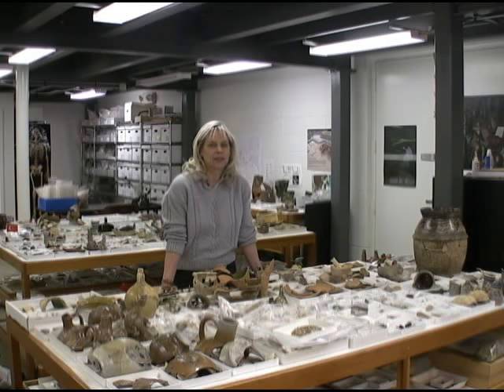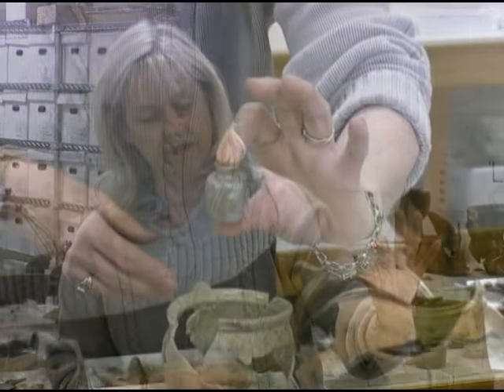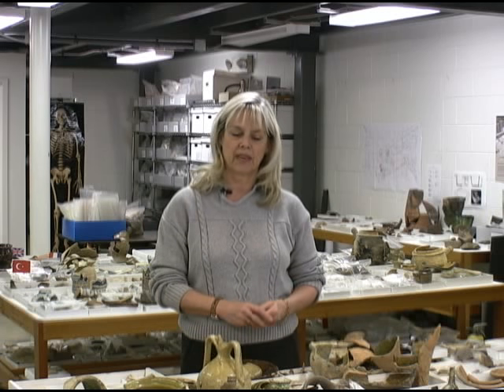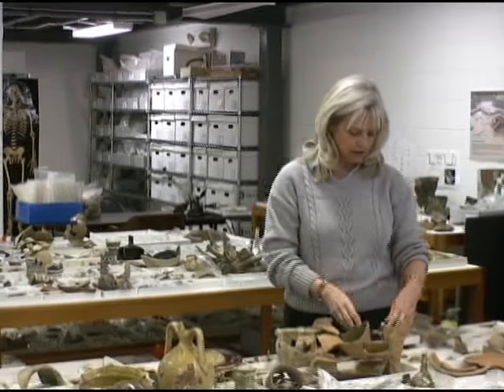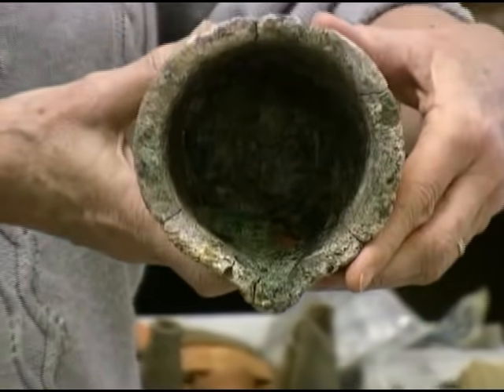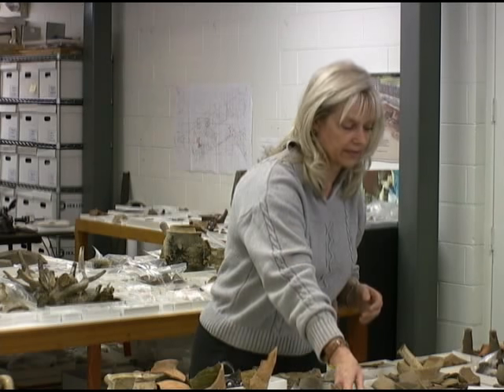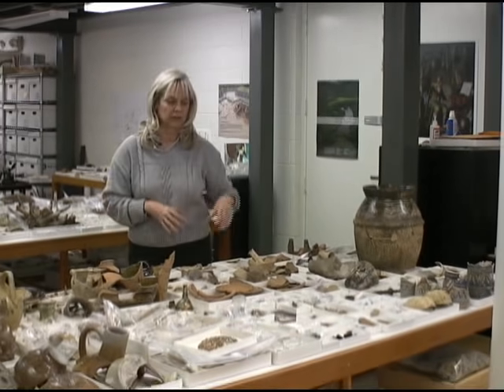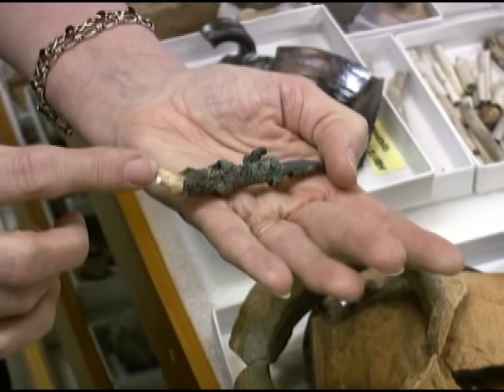Senior curator discussing artifacts from Jamestown's first well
Beverly "Bly" Straube, the senior curator with the Jamestown Rediscovery archaeological project, reviews some of finds from James Fort's first well. These artifacts and many thousands more were recovered from a well that was likely constructed in the Fall of 1608 or the Spring of 1609. Once the well had gone bad the English colonists used the pit to discard their trash.